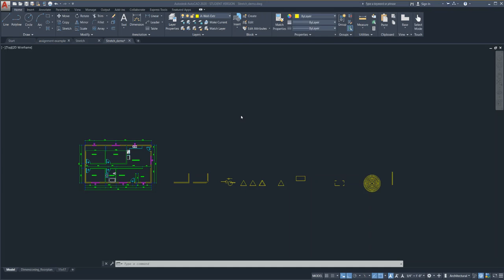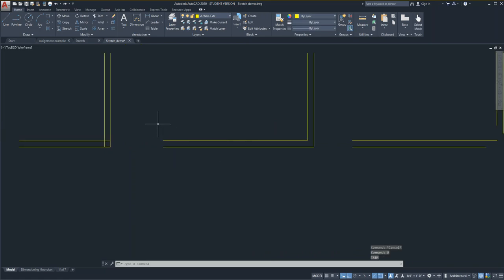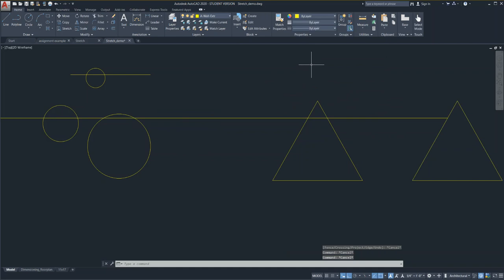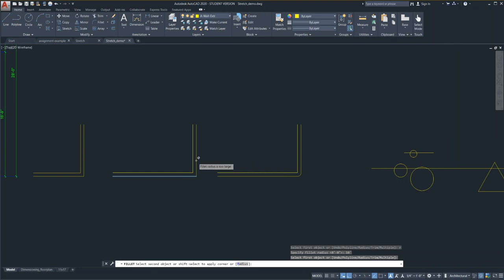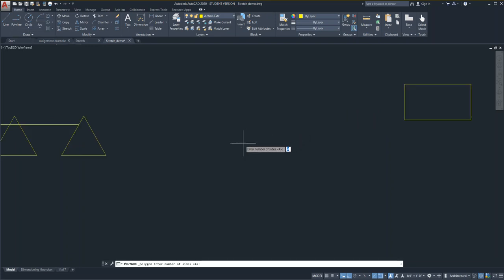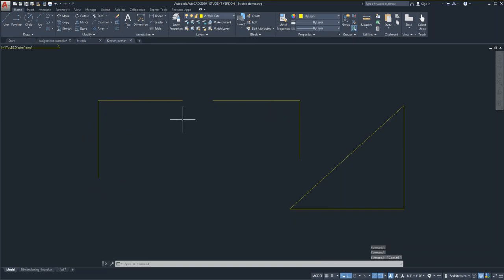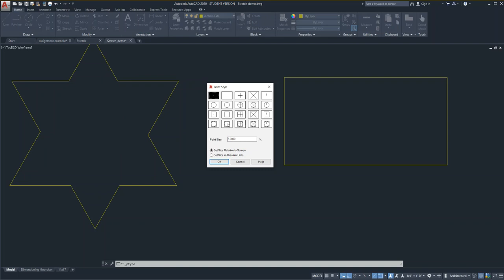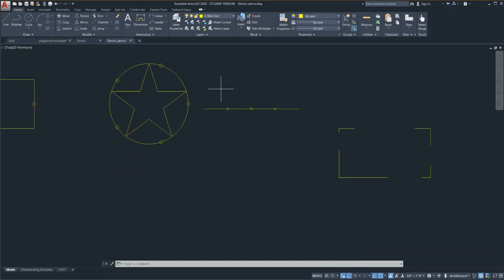Advanced modification commands